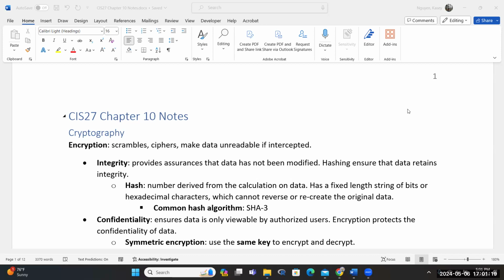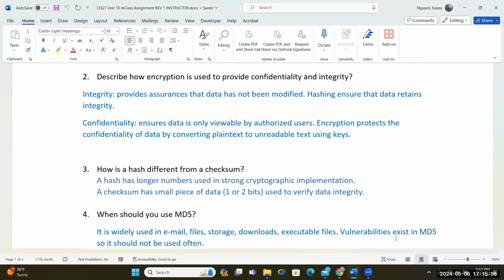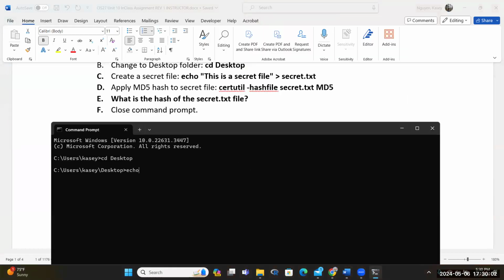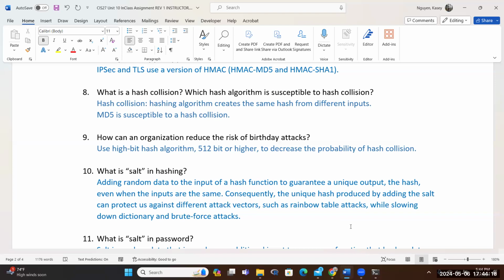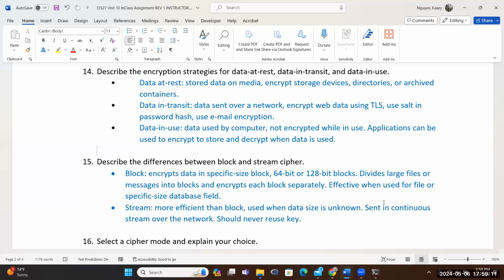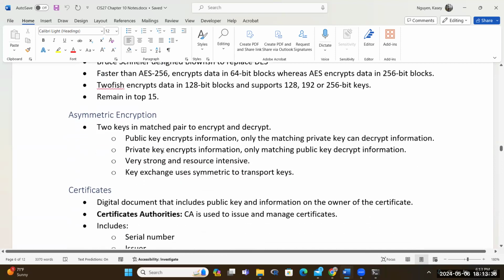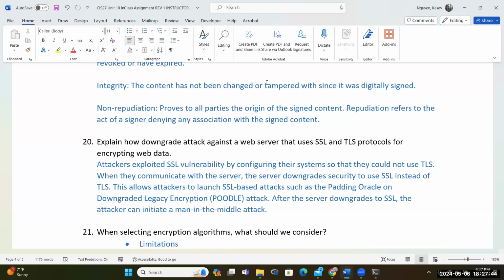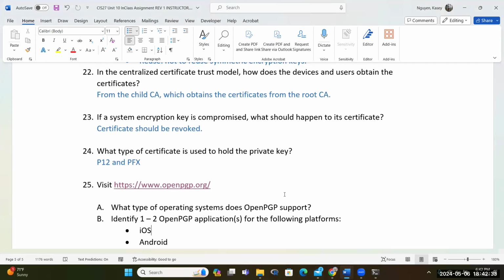CIS27 Unit 10 Lecture: Encryption, Hash, Digital Signature and Certificates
Explanation of encryption algorithm and components, hash algorithm types, digital signature technology, certificate role in encryption and system trust model.